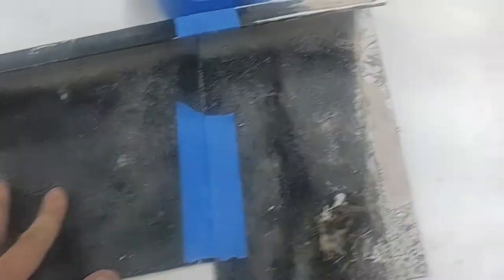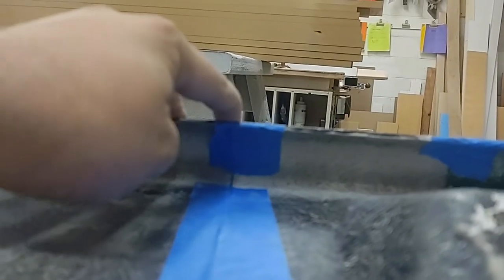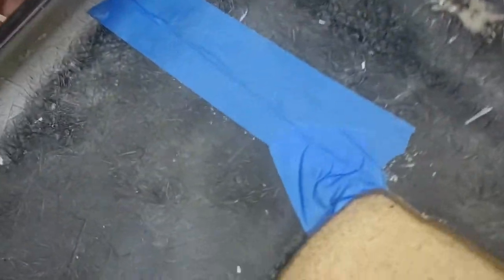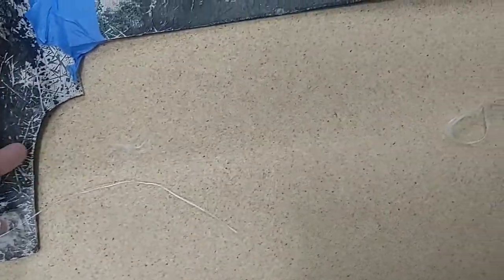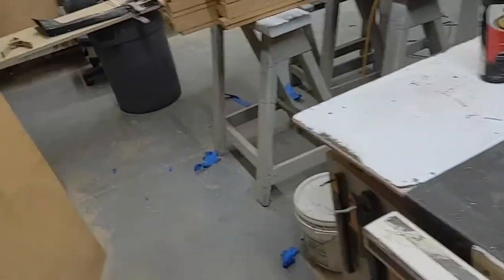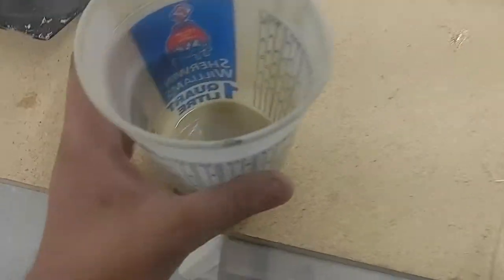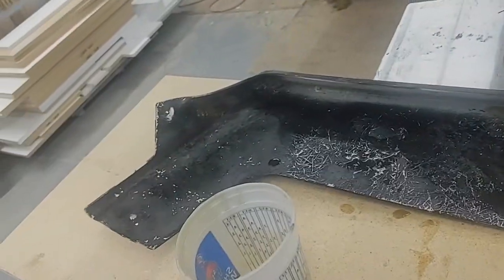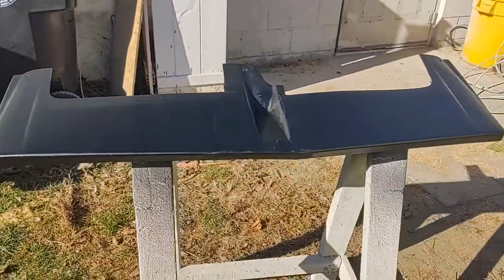modified windshield visor for 2004 Dodge Dakota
I will update the description soon with the correct measurements of the fiberglass resin mixing